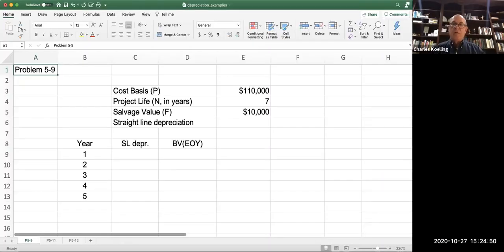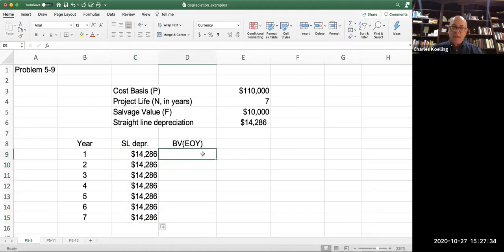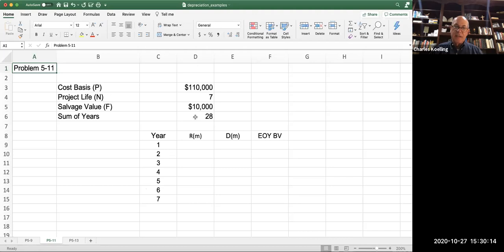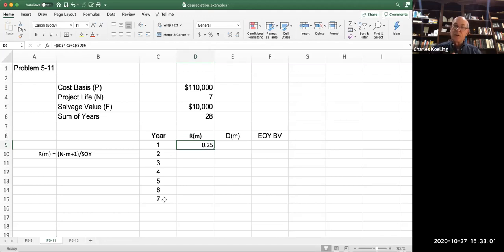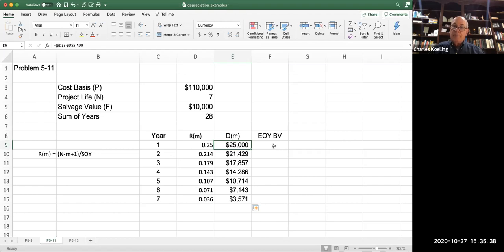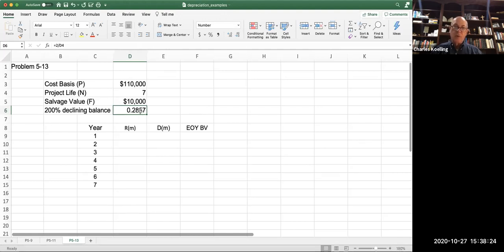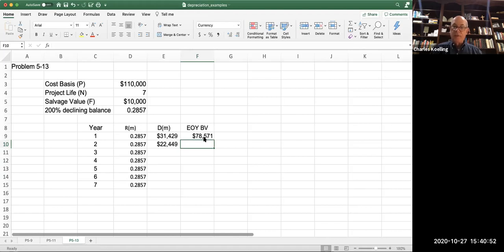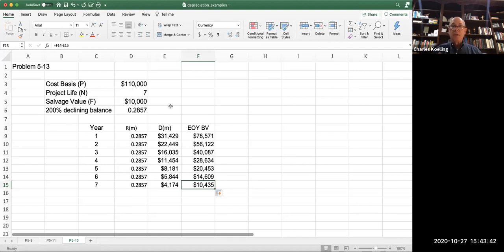Basic depreciation examples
Three worked problems from chapter 5 in the CEM 3084 (Construction Economy) textbook.  The problems demonstrate depreciation schedules using straight line, sum-of-years, and declining balance.